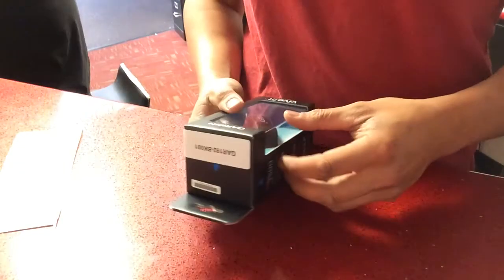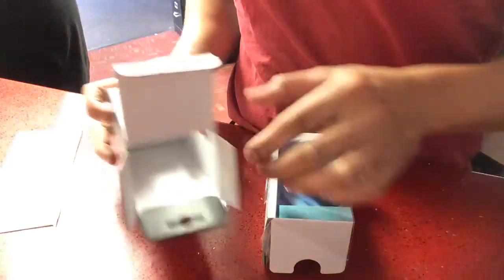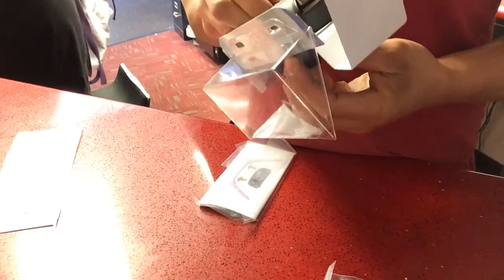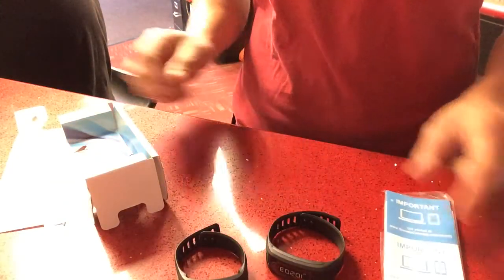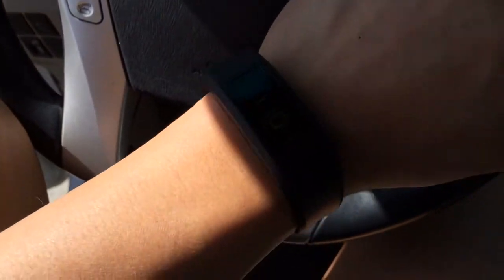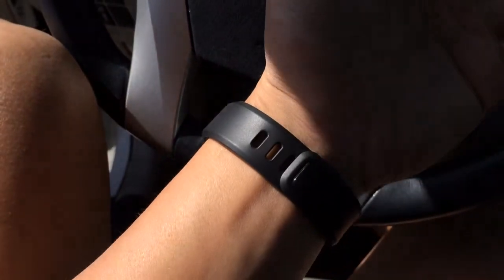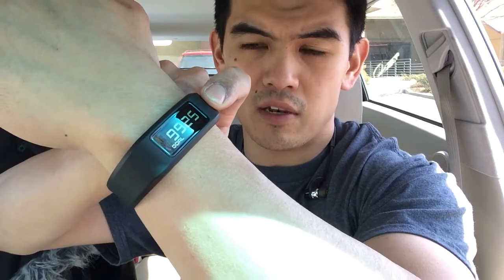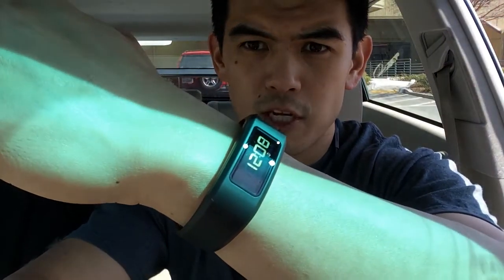Personal Trainer opinion of Garmin Vivofit Unboxing and first look